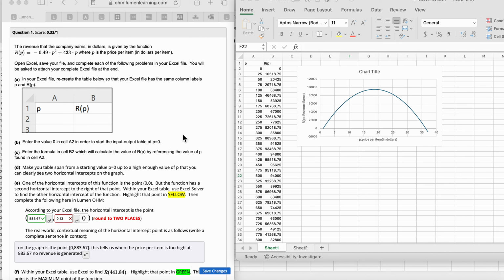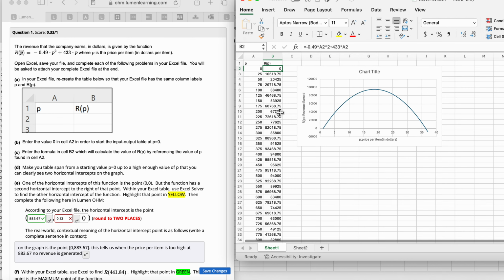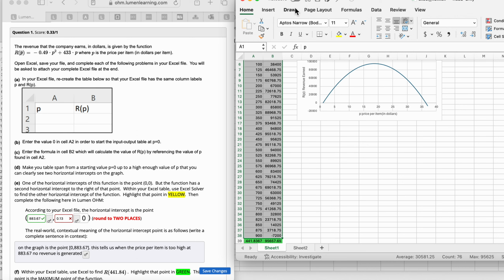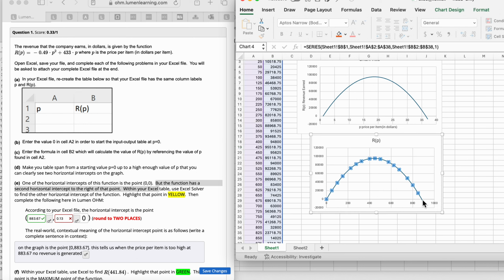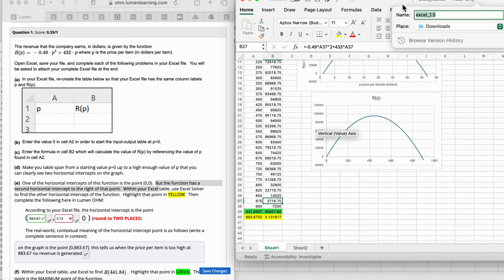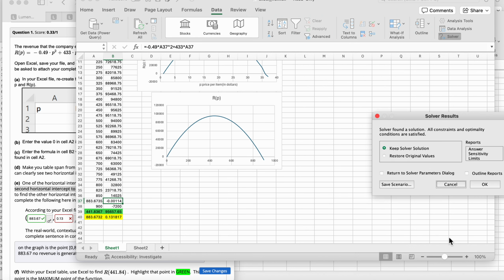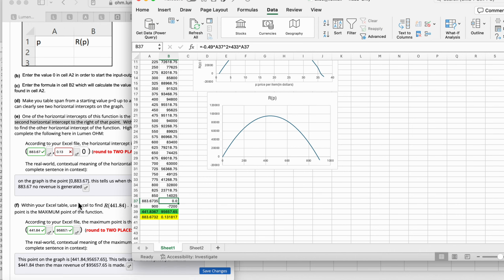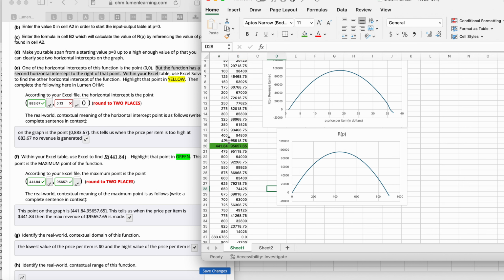Section 1 5 Using Solver to find maximum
Section 1.5 Sample HW problem